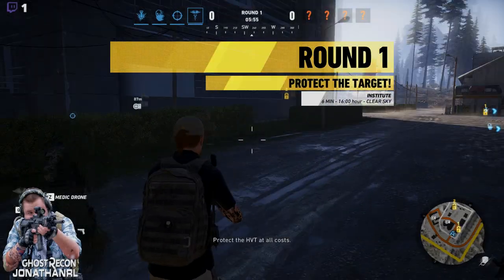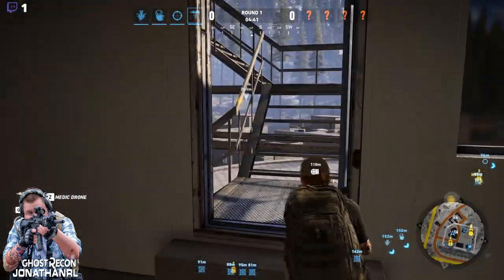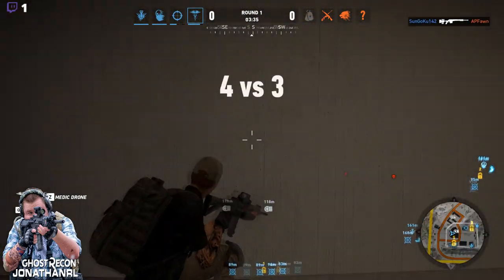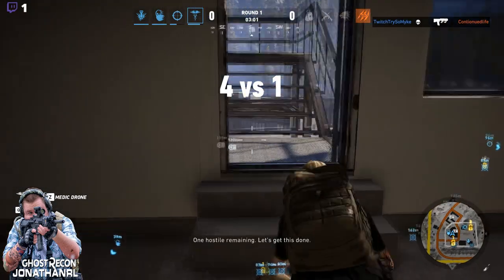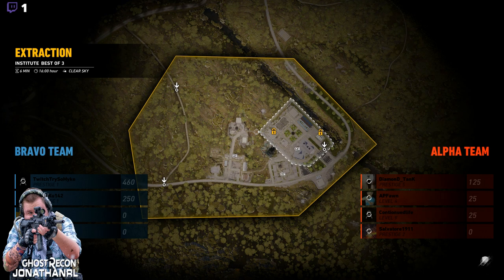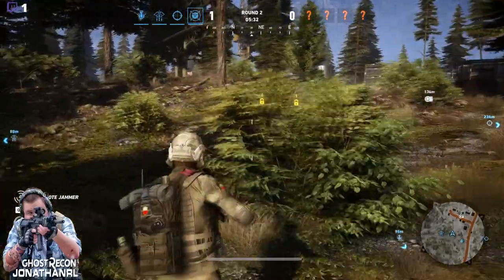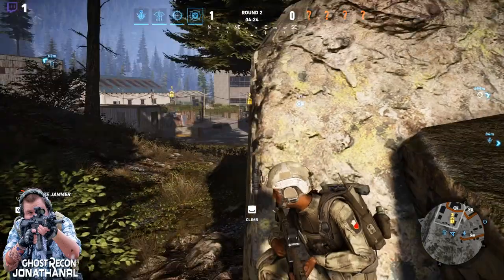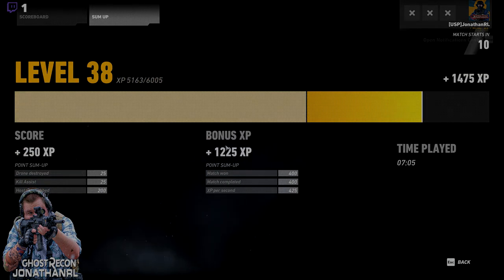Ghost War: Hostage Rescue